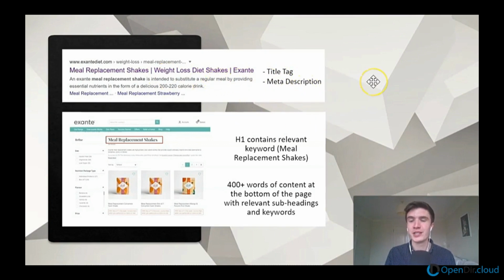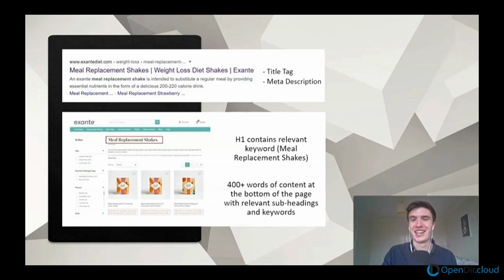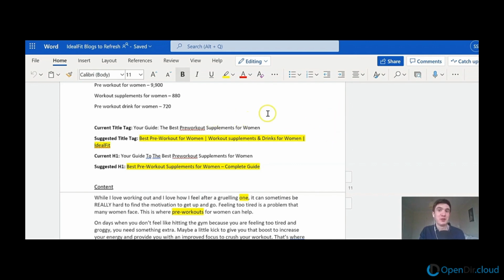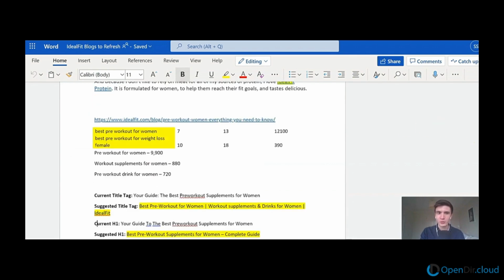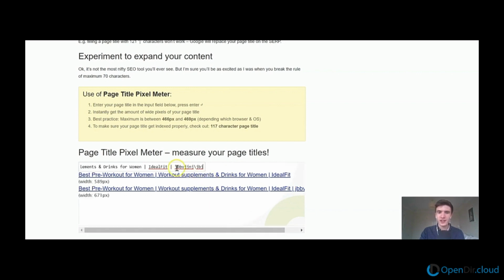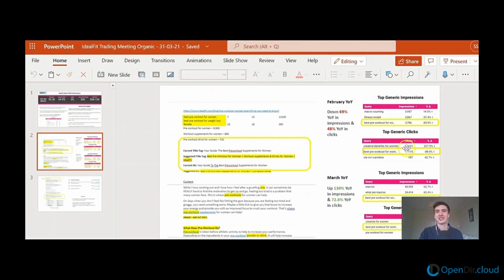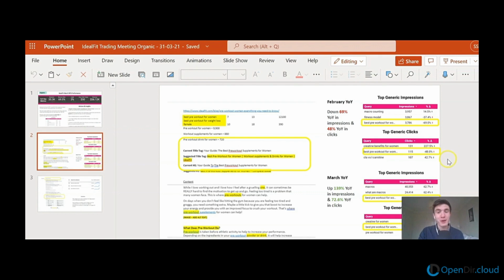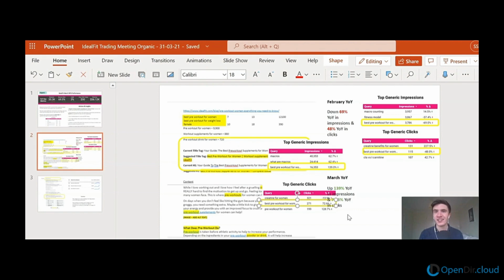022 Optimizing Title Tags & H1s Advanced SEO Training with Google Certified